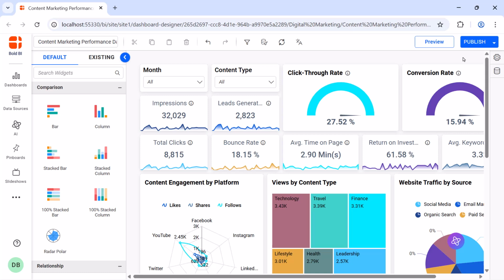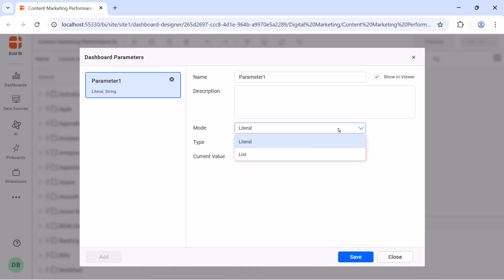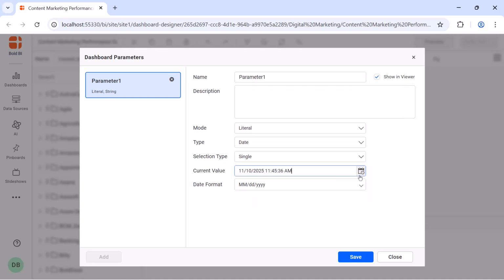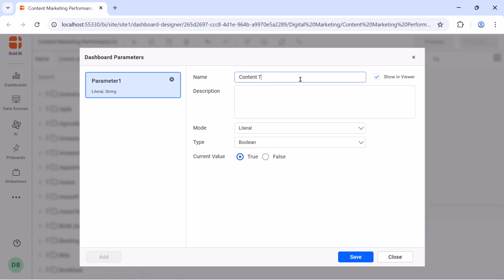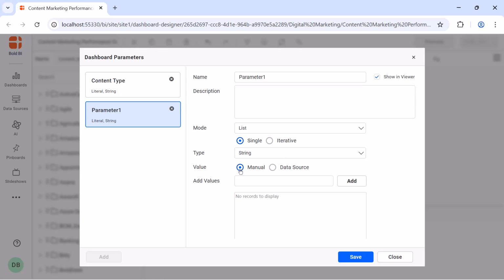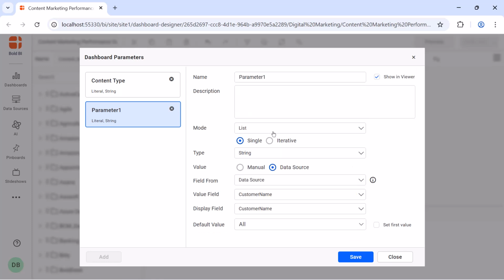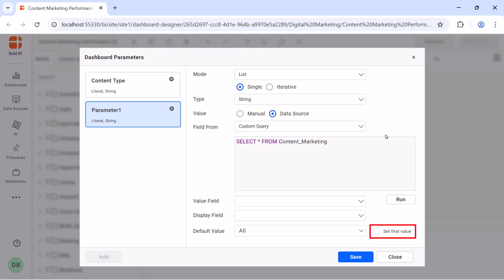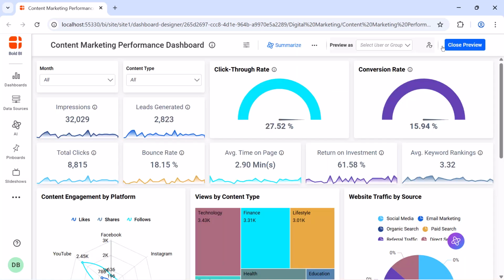How to Configure Dashboard Parameters in Bold BI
This video will guide you through configuring dashboard parameters in the Bold BI application to enable users to create dynamic and interactive dashboards by passing custom values to widgets and data sources.

Bookmark details
[00:00] Introduction
[00:06] Overview of dashboard parameters
[00:29] Configuring a dashboard parameter